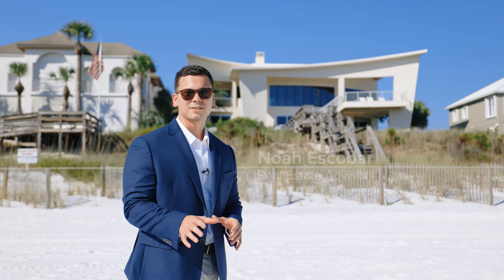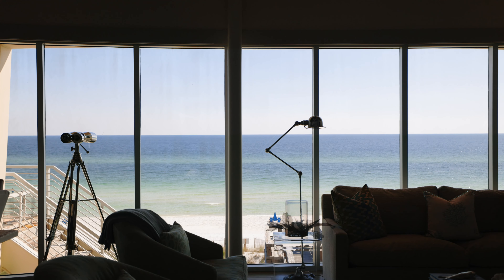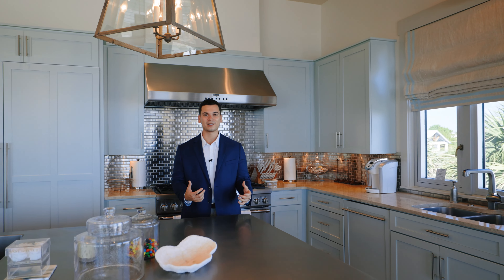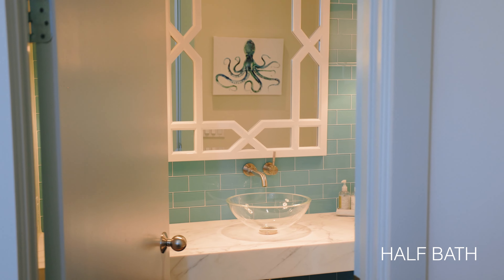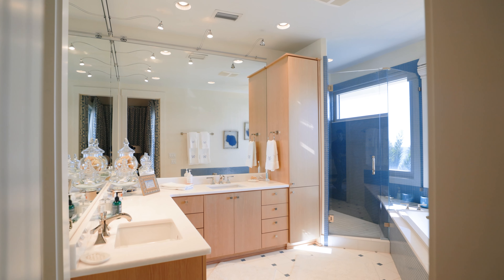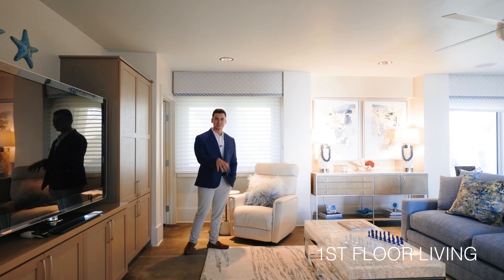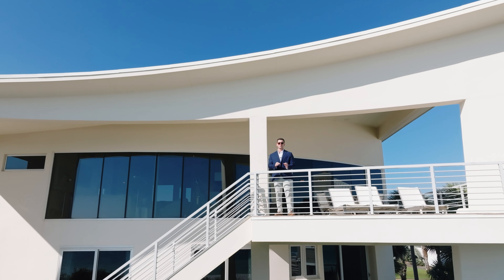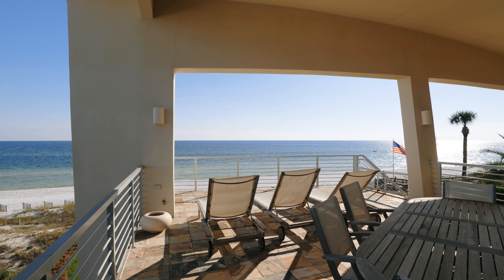Touring A Massive $10.725 Million 30A Gulf Front Mansion | 125 Gulf Dunes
Discover the epitome of Gulf-front living at this stunning 5-bedroom, 6 1/2-bath home in the gated and rental-restricted Gulf Dunes community along Scenic Highway 30A. With 90 feet of rare Gulf frontage, this property is a true gem. Step inside to find 4 Gulf front suites, each with direct balcony access, offering breathtaking views of the Gulf of Mexico. Featured in Coastal Living Magazine, this property exemplifies waterfront living at its finest.

Experience the pinnacle of Gulf-front living - schedule your viewing today!

The top floor boasts an open living space with dramatic ceiling lines and a striking wall of windows that capture the mesmerizing views. The third floor is designed for maximum views and natural light, featuring the owner's suite with a private balcony, a spacious living/dining/kitchen area with expansive glass walls, soaring ceilings, and an office space. A gas fireplace, wet bar, and state-of-the-art chef's kitchen with professional appliances complete the luxurious living area. Step out to one of the expansive patios, perfect for relaxation and entertainment.

The first and second floors offer three ensuite bedrooms, a den or office, and a convenient laundry room. The first level includes a game room, an additional bedroom, and two full baths, with one adjoining the pool terrace.

Enjoy outdoor living with a private pool and hot tub, elevator, ample parking, a private beach walkover, and generous outdoor spaces. Gulf Dunes, with just 17 homesites, provides a peaceful and exclusive beachfront community on the west end of 30A, minutes from dining, shopping, and entertainment.

This unique home seamlessly blends contemporary architectural design with cozy interiors, offering easy access to one of Florida's most sought-after beaches. Explore this custom residence that showcases top-notch construction and design details.

Noah Escobar, Berkshire Hathaway HomeServices